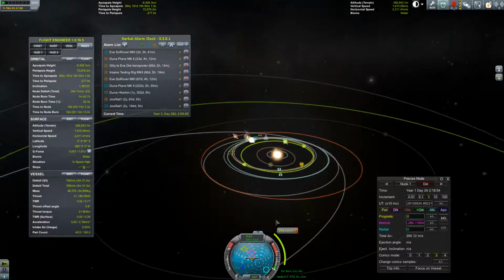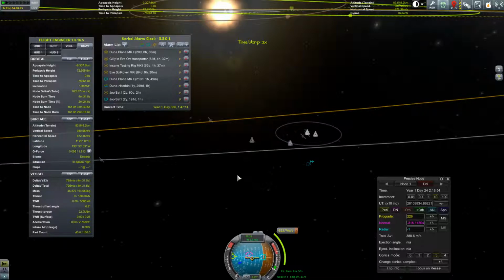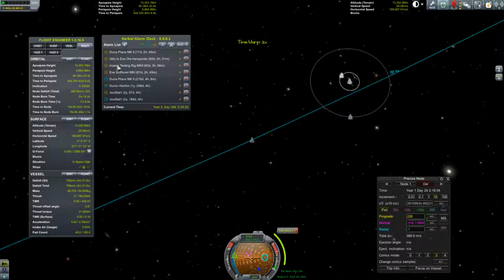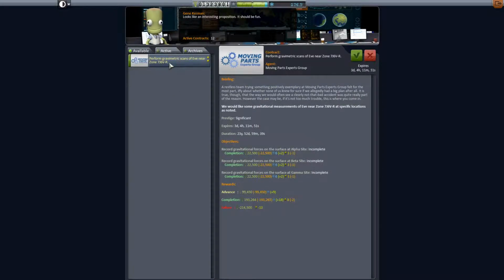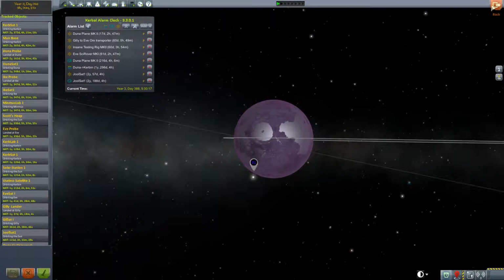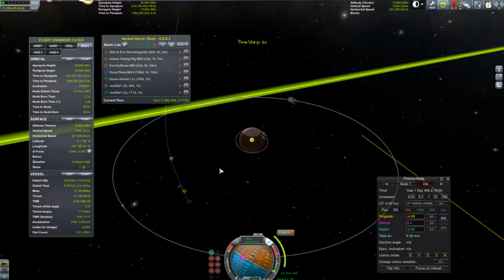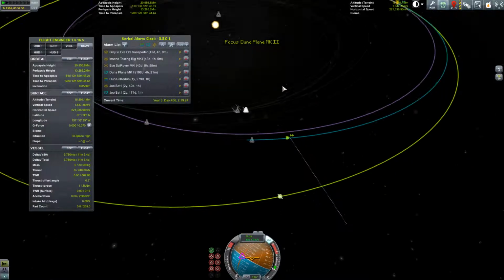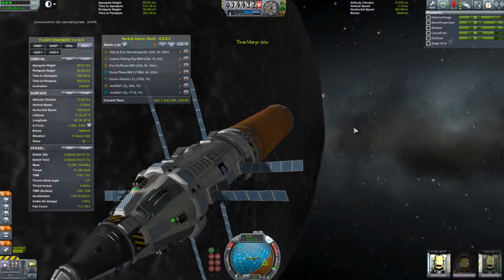Let's Play Kerbal Space Program - Episode 325: Checking in on the Mun Station